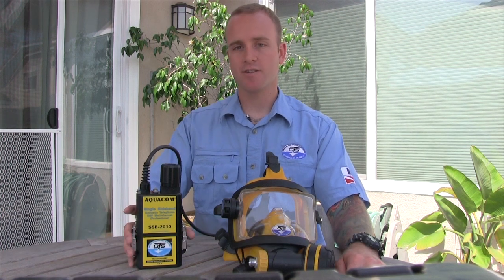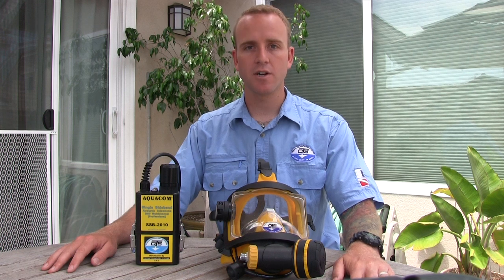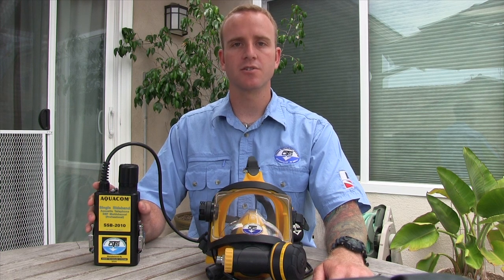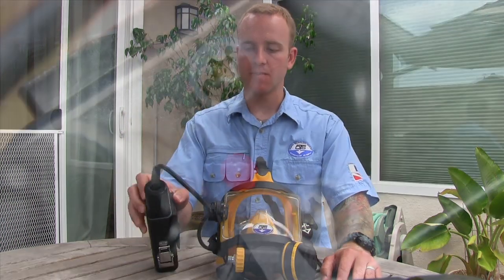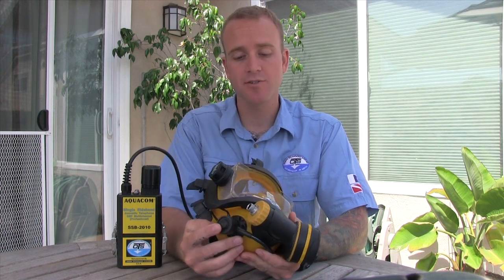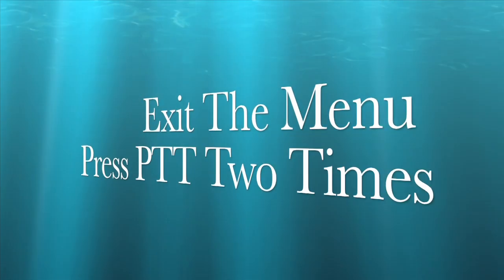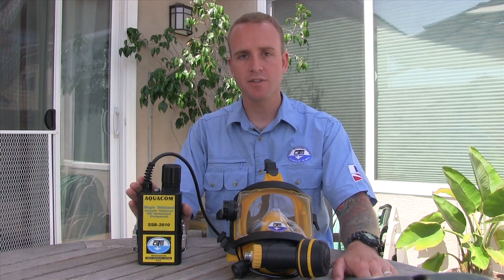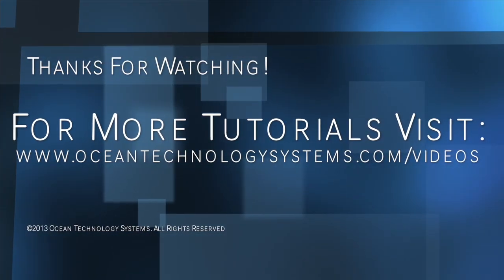SSB2010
A "How To" on navigating and understanding Ocean Technology Systems' voice menu on the SSB 2010.